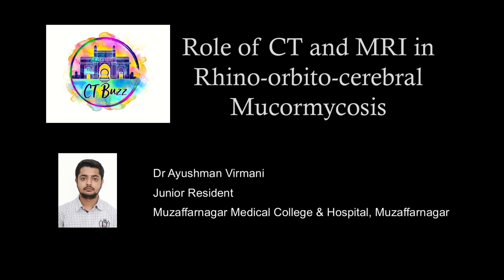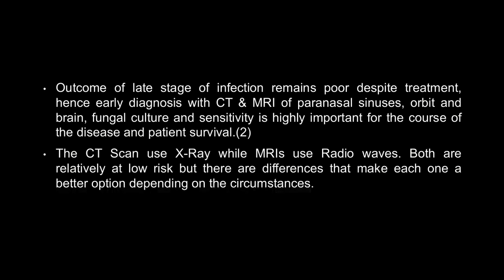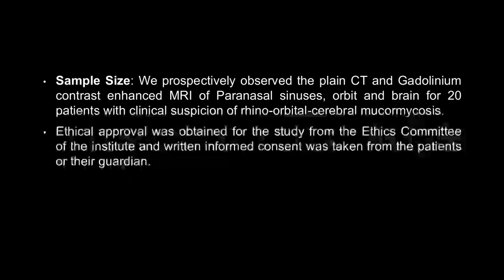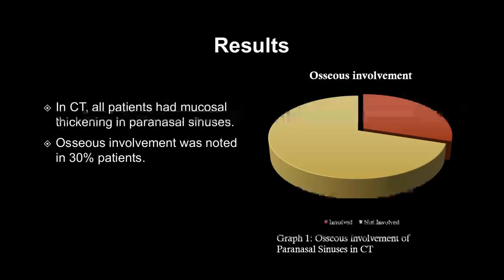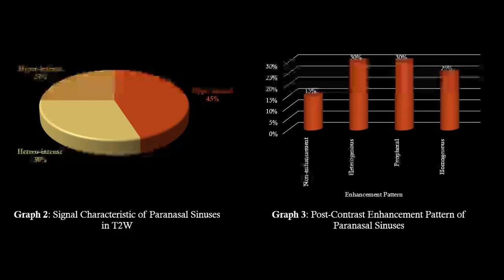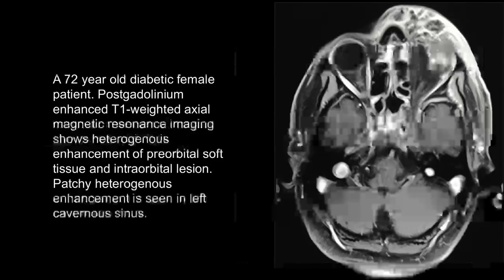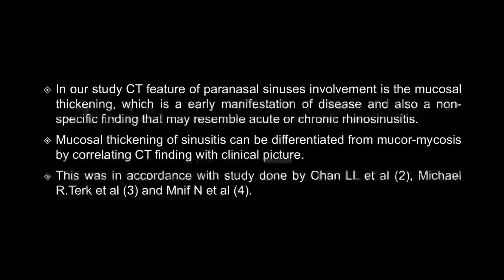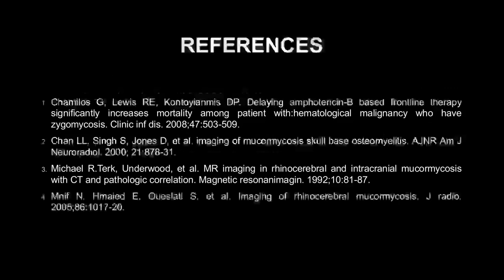Ayushman Virmani || Role of CT & MRI in Rhino Orbito Cerebro Mucromycosis